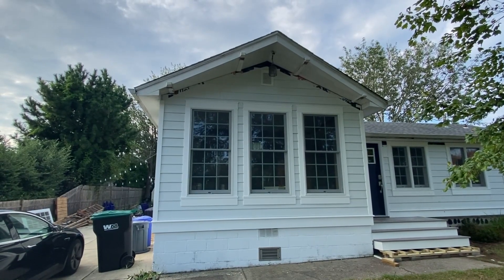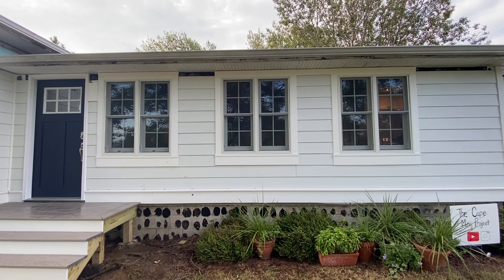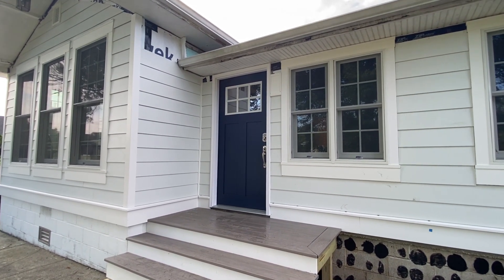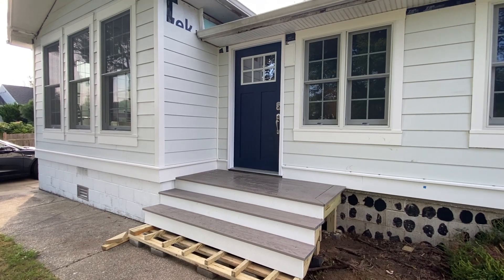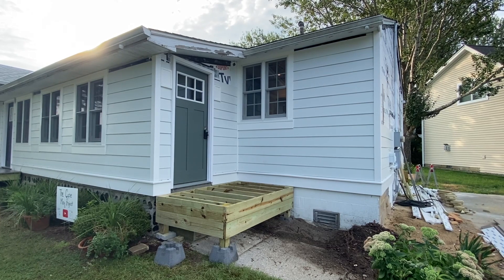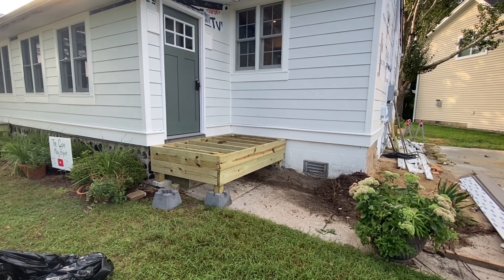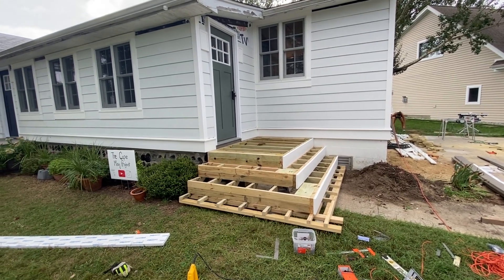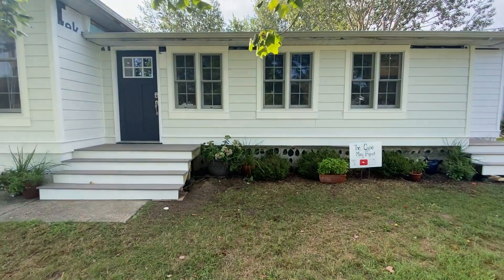The Cape May Project: Doors, Stoops... and more siding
Hi all,

Excited to share another great weeks worth of progress on the house. We got our exterior doors in which allowed us to spend time finishing up siding on the front of the house and sprucing up our entrances with stairs. We are looking forward on making more progress in the following weeks and into the fall!